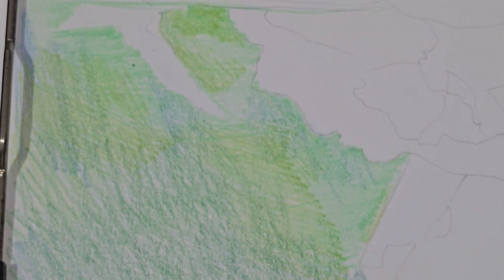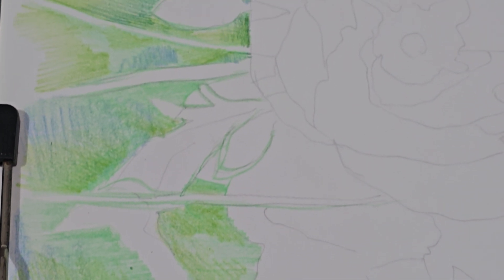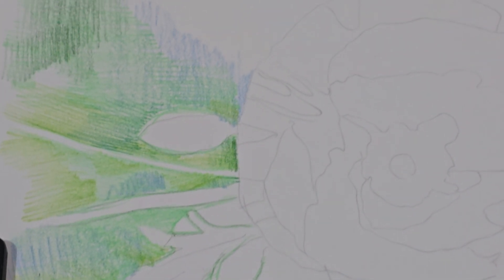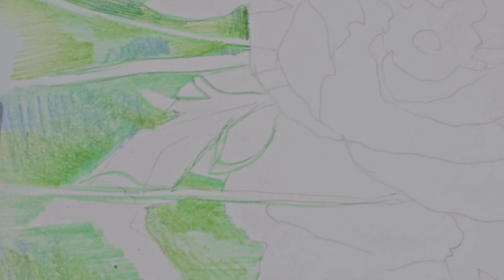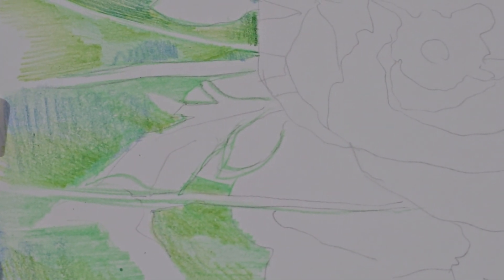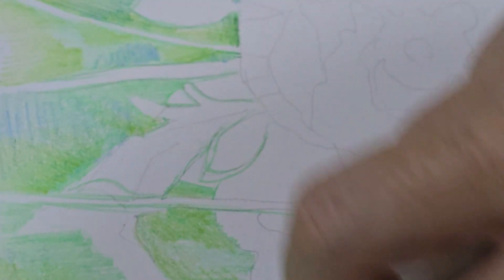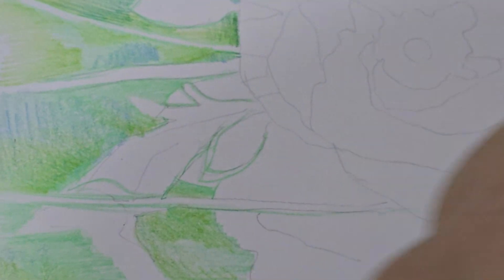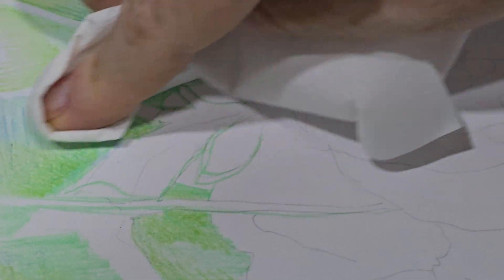4 Red poppy Blending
Blending of the background is done in a few stages. The coats get build up, adding more timts and making the colour more intereting